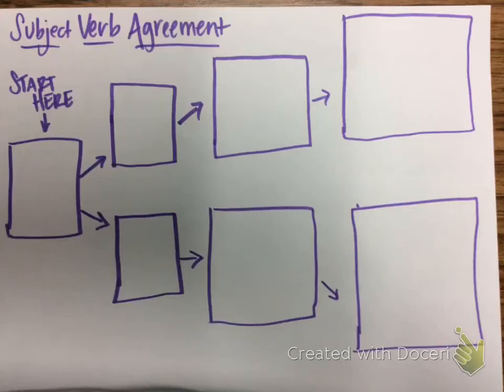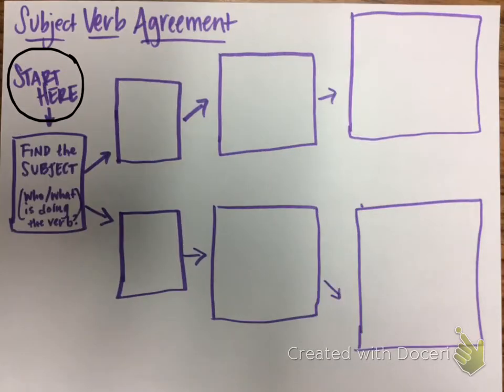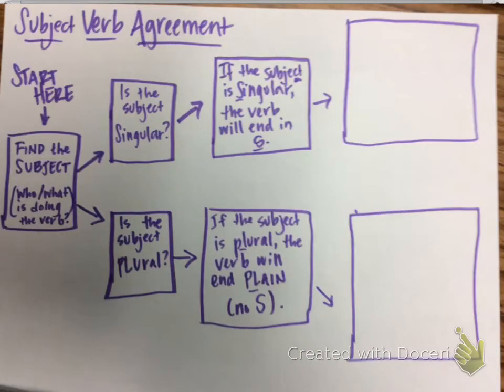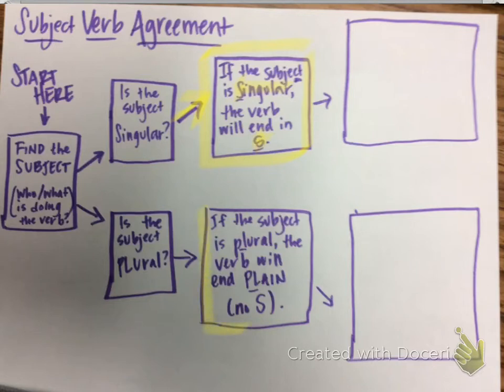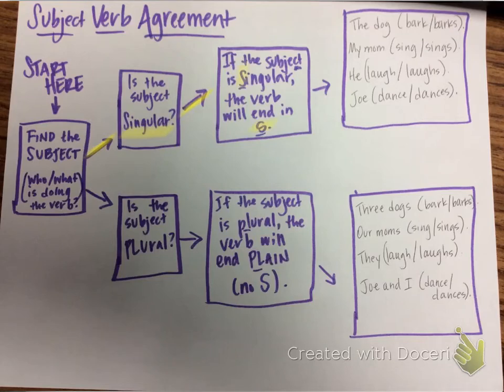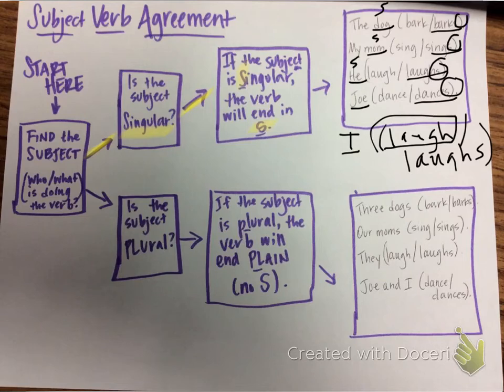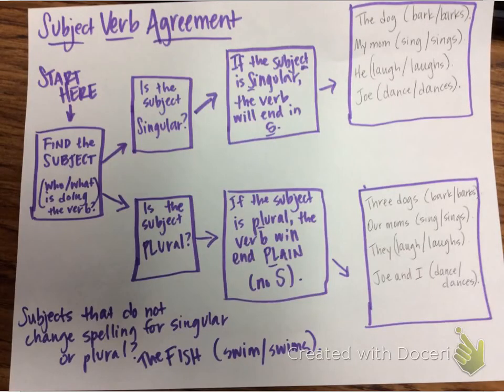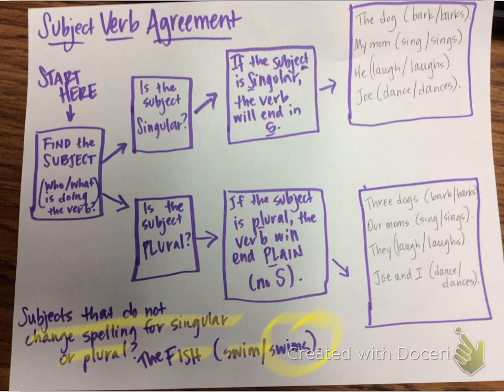Student Tool: Subject-Verb Agreement